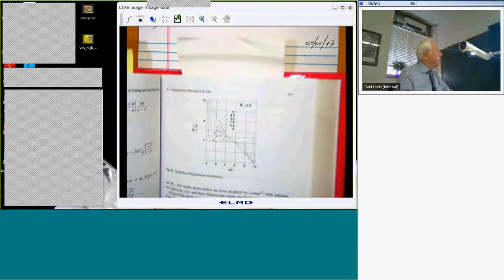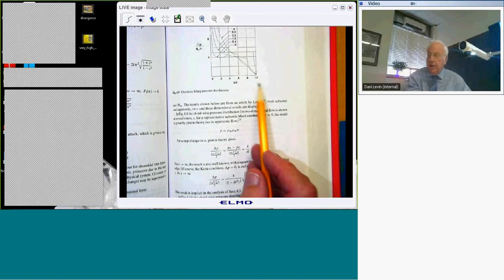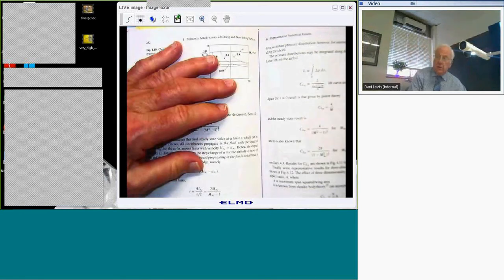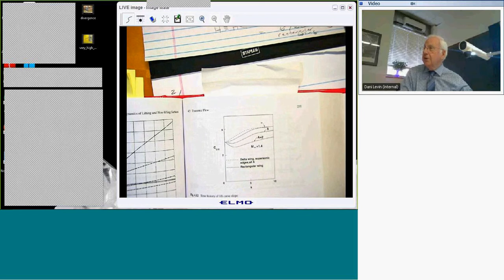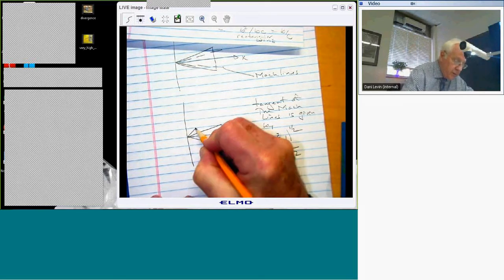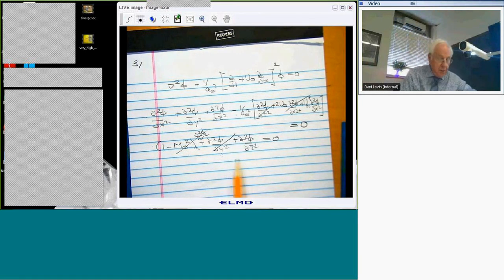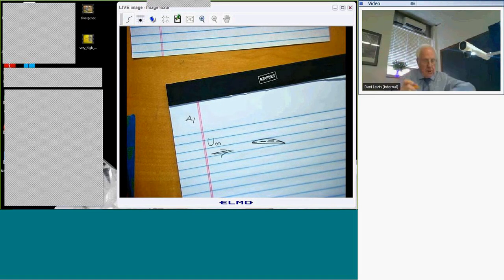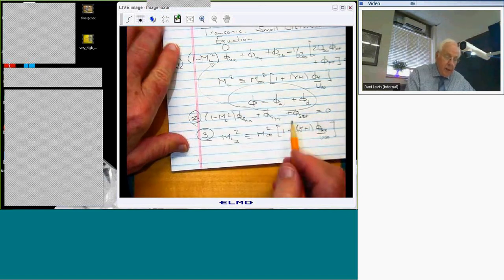ME 775 Aeroelasticity Lecture 19 20170404